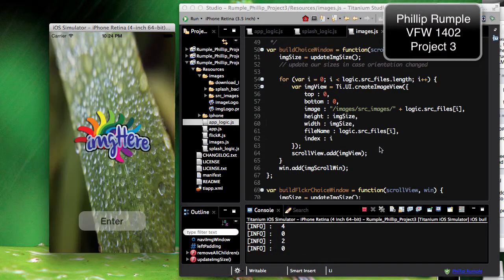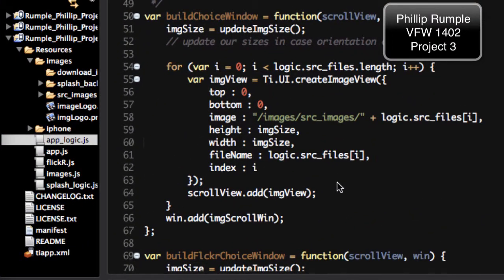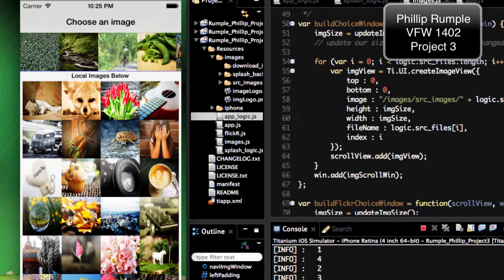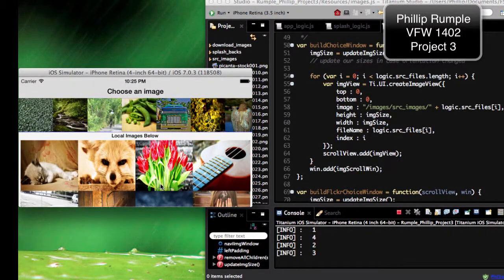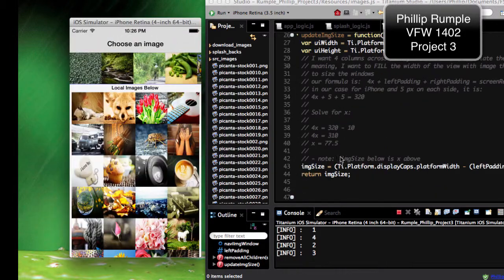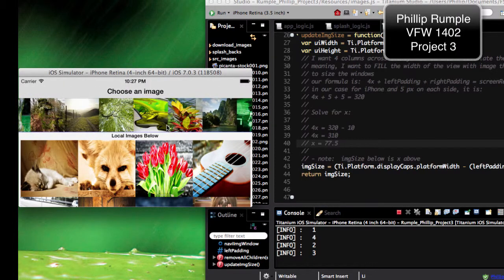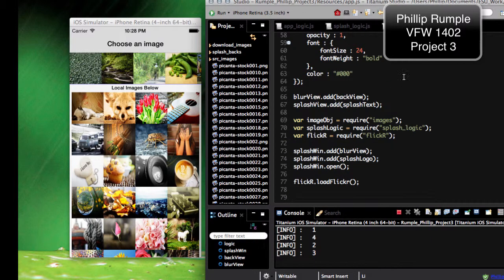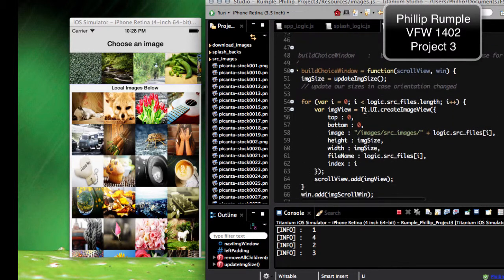VFW 1402 Project 3 Discussion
We talked about how to load images from array into a view.